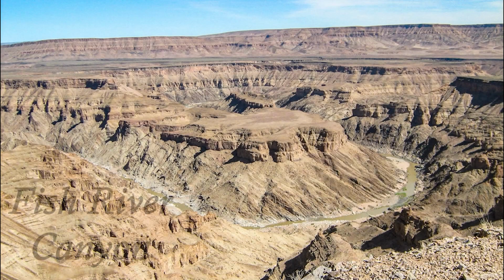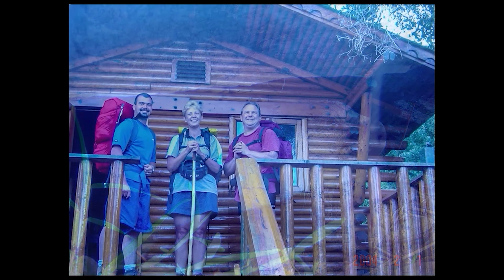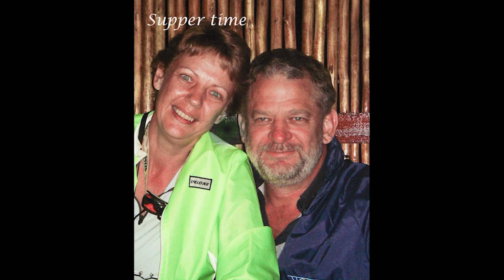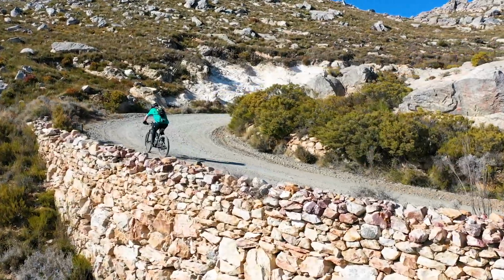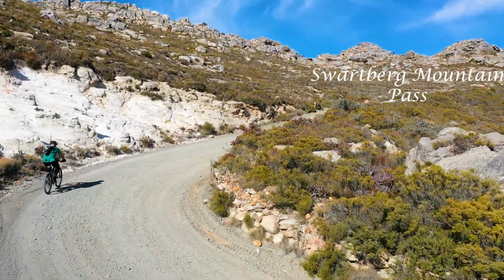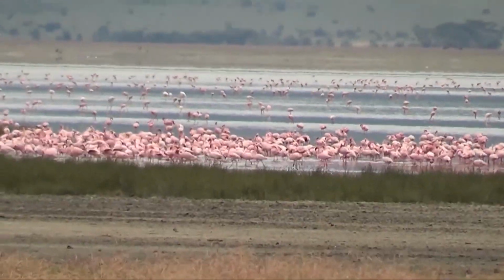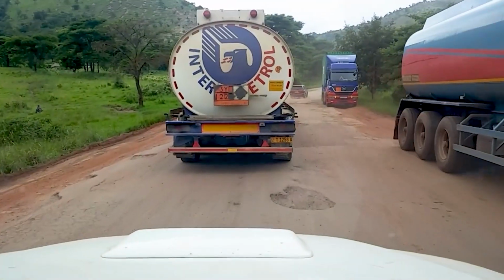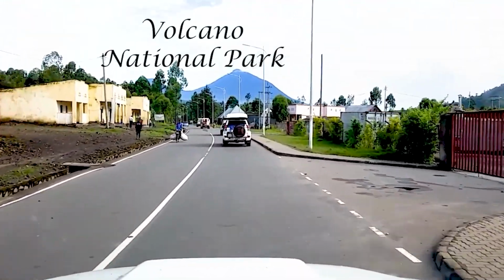Traveling Africa and the world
Dust Clouds are exploring Arica through hiking cycling and touring. Join us on this journey through time and see what we were up to the last 10 years. We dare to imagine it - and then we experience it.